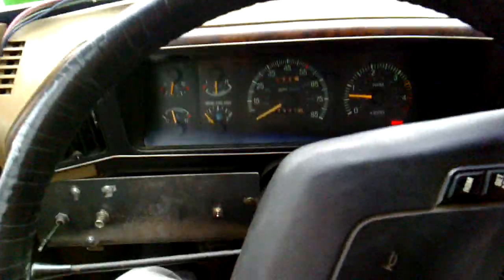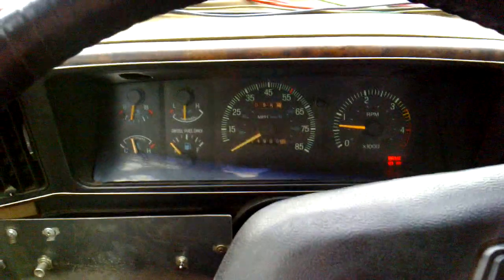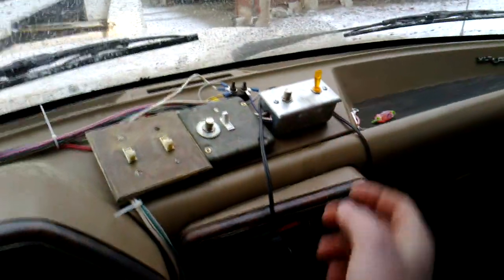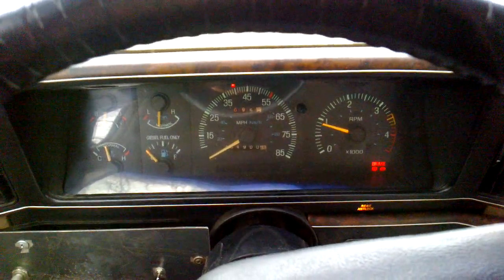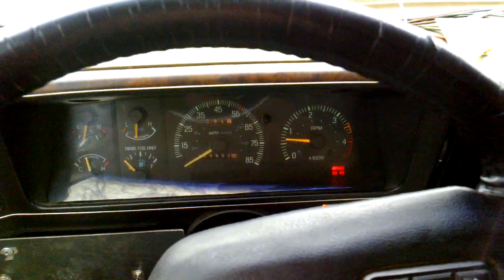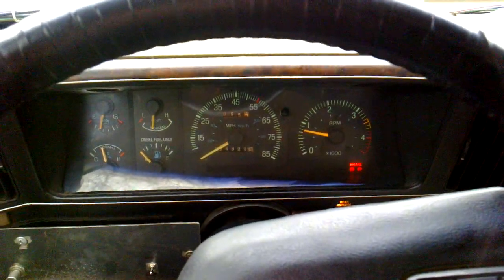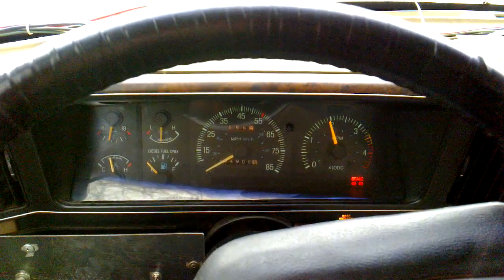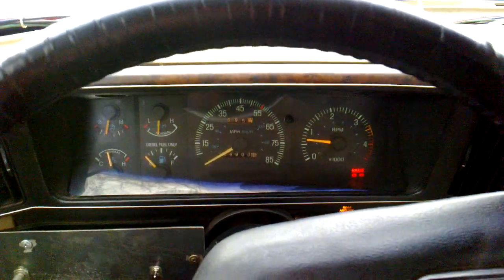My truck's idle sound, before tuning.
While it's somewhat hard to hear, at idle it will mostly be smooth, and then "choke" a little occasionally, then run smooth again for a fraction of a second.
We'll see how it does after timing it by-ear.